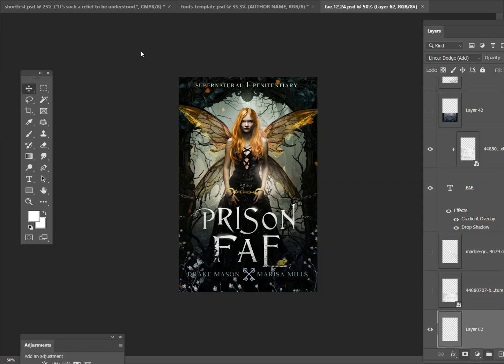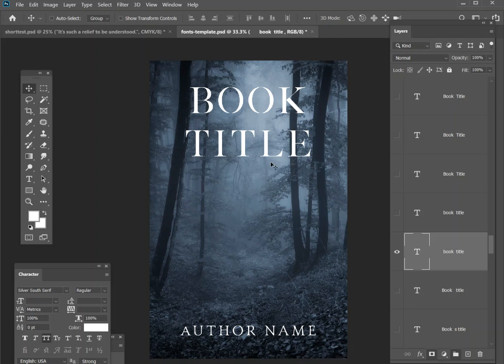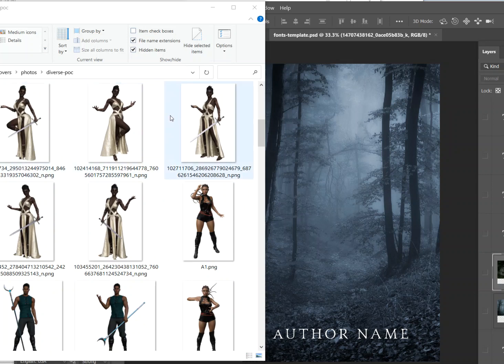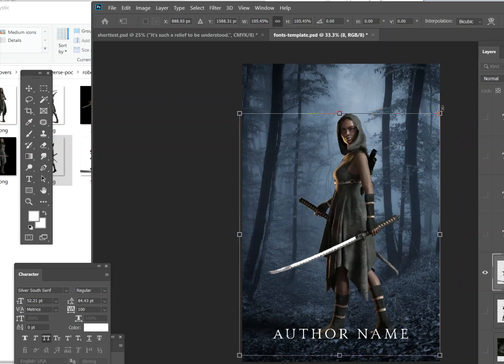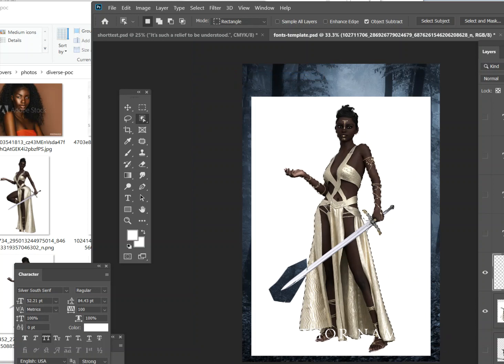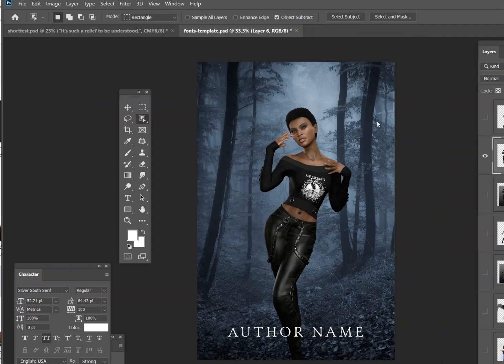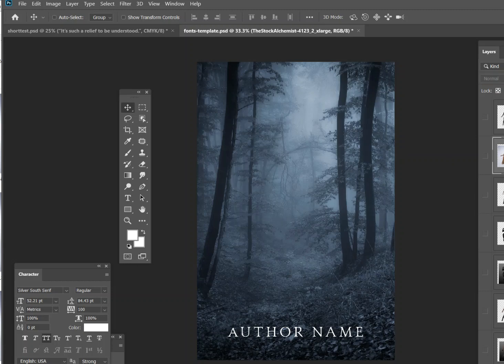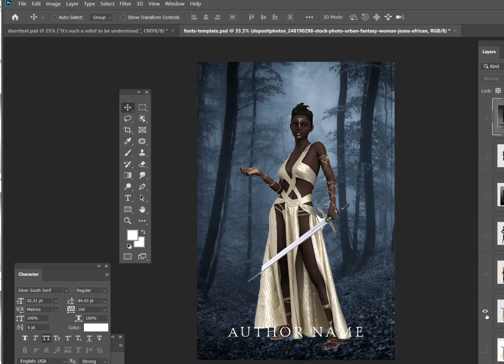Choosing Character Models from Stock Photos & Renders | Book Cover Design| Derek Murphy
This is part of a series on book cover design that turned into a whole mess, but I've tried to piece it together on my blog with all the right elements.